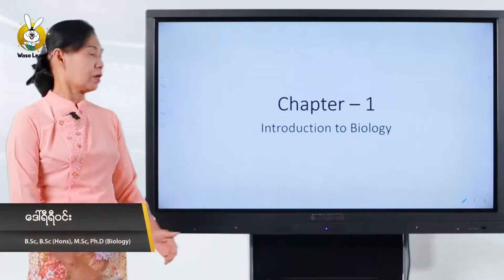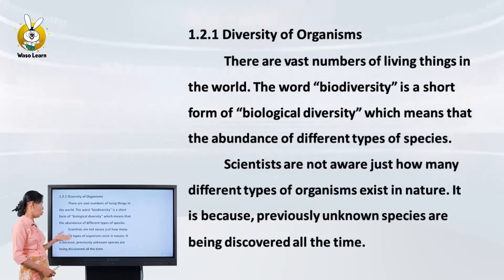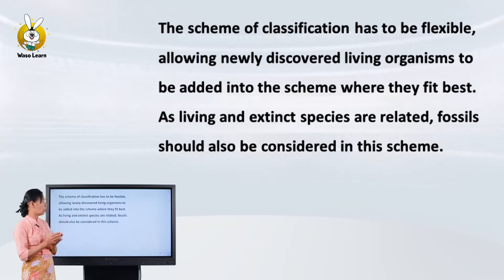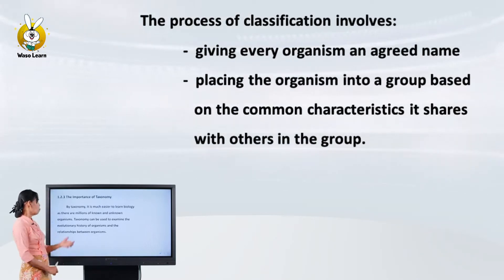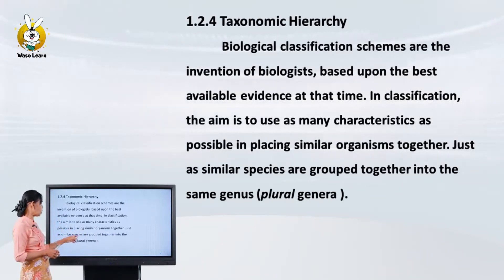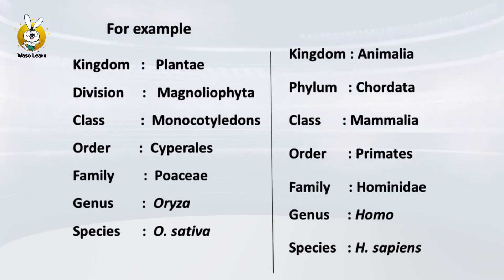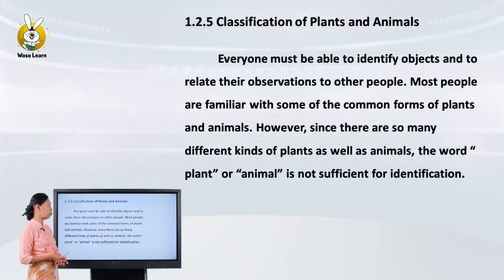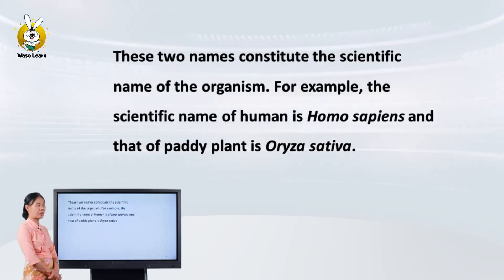Waso Learn_Chapter(1) Introduction to Biology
Waso Learn Mobile Application
🐰 Grade 10 စနစ်သစ်ကို လေ့လာချင်တဲ့ ညီလေး၊ညီမလေးတို့ရေ...
🐰 Grade 10 စနစ်သစ် ဇီဝဗေဒ ဘာသာရပ်မှ Chapter (1) Introduction to Biology Part(2) သင်ခန်းစာလေးကို ဝါဆိုလန်းမှ မျှဝေလိုက်ပါတယ်။ 🤗
🐰 သူငယ်‌ချင်းတွေလေ့လာနိုင်အောင်လည်း မျှဝေပေးပါဦးနော်။ 🤗
(Android အသုံးပြုသူများအတွက်)